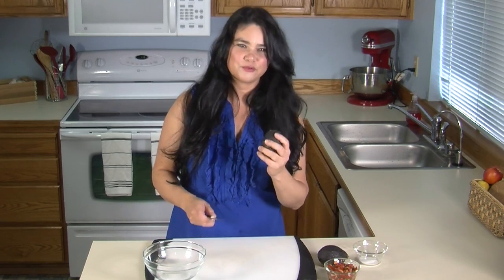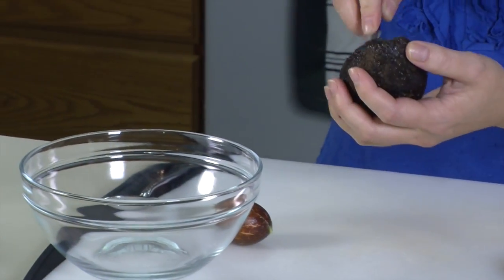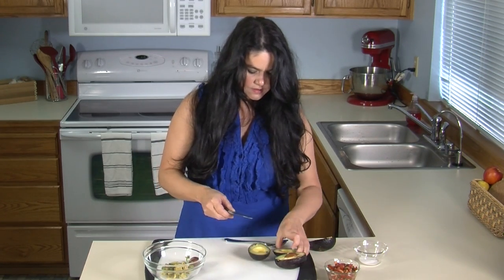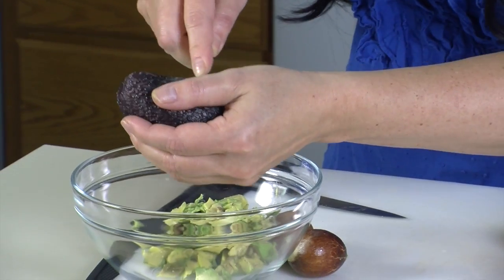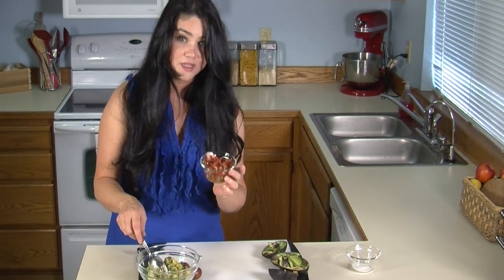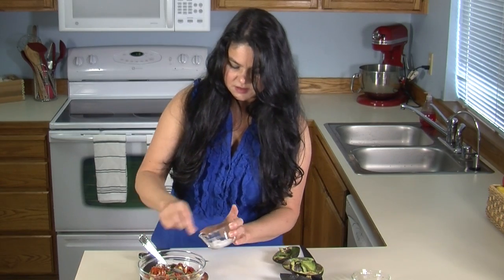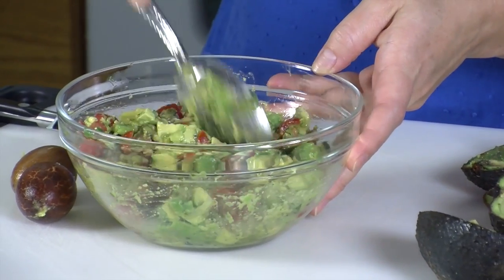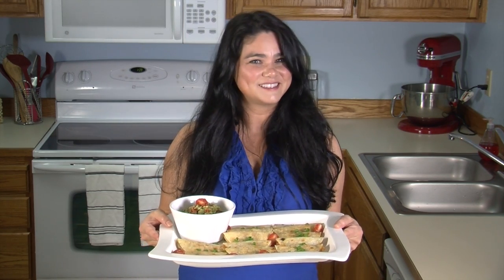Best healthy Guacamole dip !!!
See how easy it is to make the best home made and healthy Guacamole dip, it will be in your top ten rated dips with all natural ingredients, enjoy it with gluten free chips or your favorite dipping chips, your body will love the good fats that are in avocados.